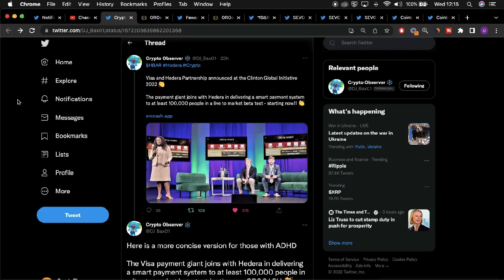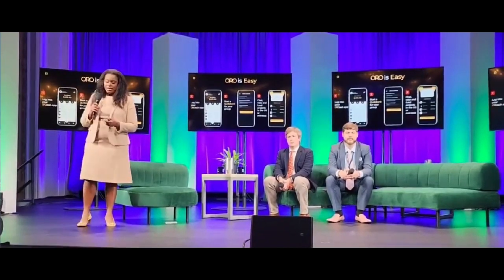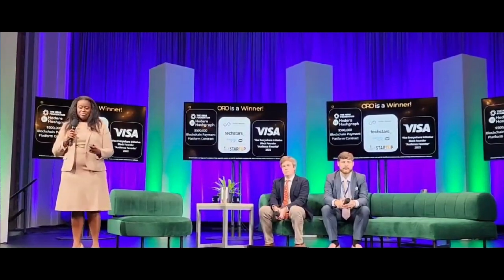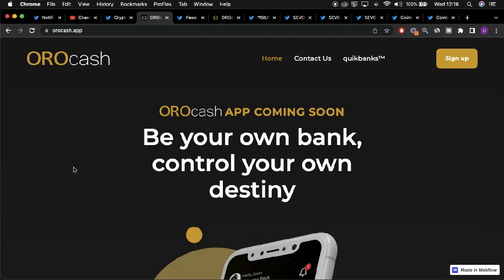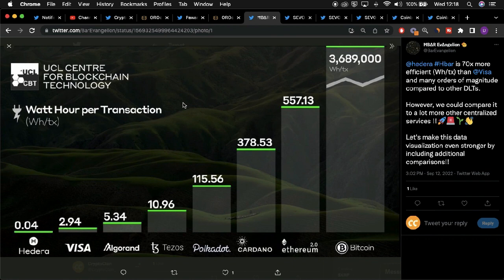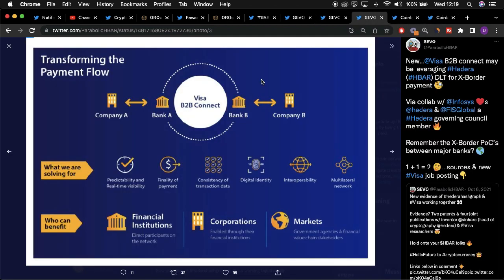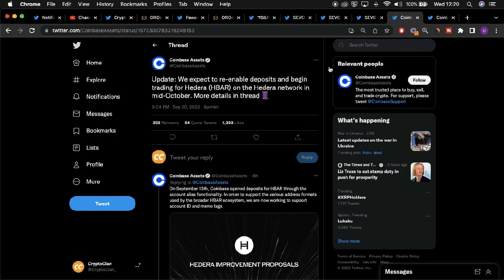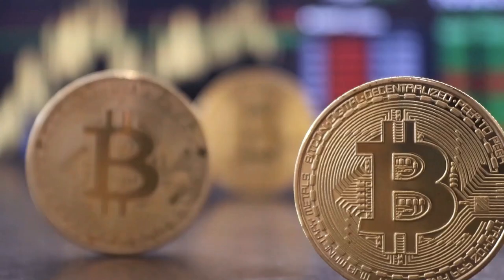Hedera Hashgraph (HBAR) Huge Hedera VISA Partnership & HBAR Listing On Coinbase!!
Socials-
✅  Keep up with all things crypto, by following us on Twitter -

Hedera Hashgraph (HBAR) Huge Hedera VISA Partnership!!

Crypto Clan is the go to channel for up to date, crypto news, analysis and price predictions. We specialise in a variety of crypto currencies such as, Bitcoin, Ethereum, Hedera Hashgraph, Algorand, Chainlink and many, many more!